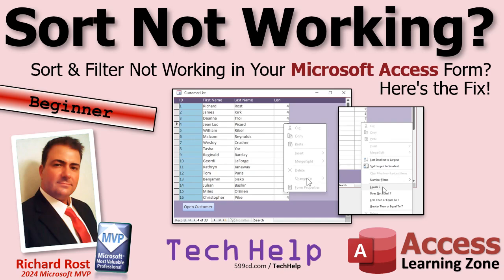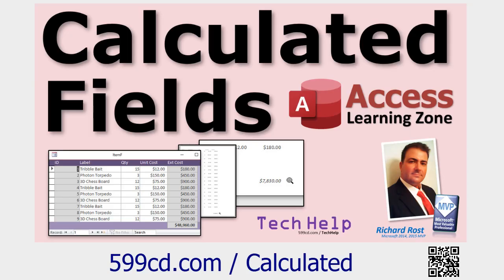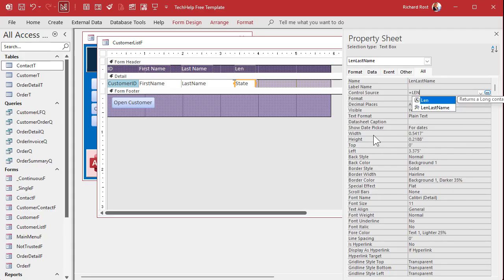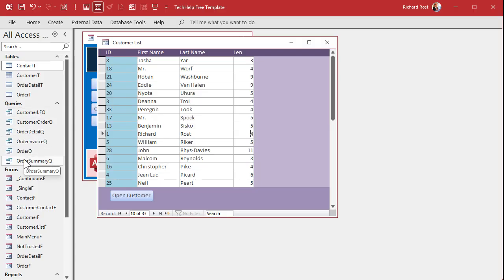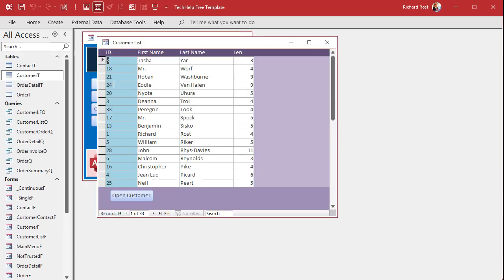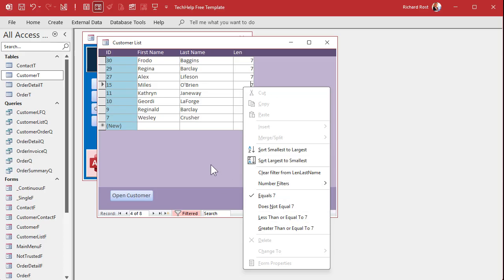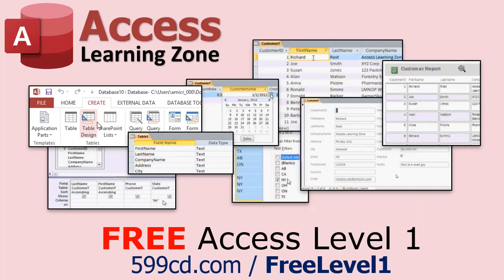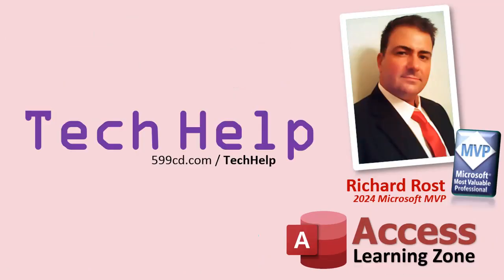Sort and Filter Not Working in Your Microsoft Access Form? Here's the Fix.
In this Microsoft Access tutorial, we will talk about why sorting or filtering might not work on calculated fields in your forms and what you can do to fix it. Using an example where we calculate the length of a text field, I will show you how to create a calculated field in a query and rebind your form to that query so that sorting and filtering become available. We will also discuss the difference between calculations in form controls versus queries and why that matters for sorting and filtering your data.

Dominic from Minneapolis, Minnesota (a Platinum Member) asks: I run a trophy engraving business and keep all the text in an Access database. I wanted to make a field that shows how long each engraving message is so I can flag the ones that are too long to fit on a plate. But I can't seem to sort or filter the list by that number.